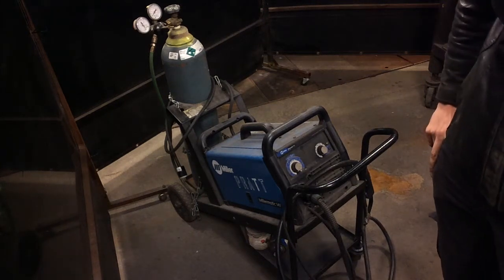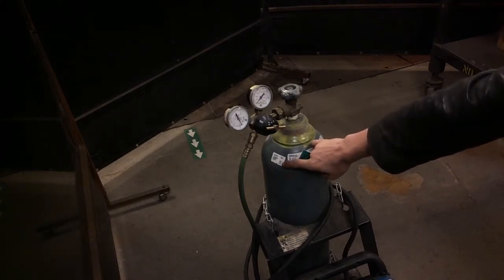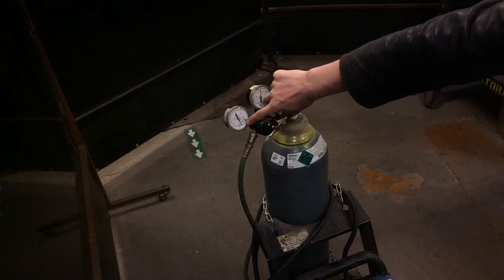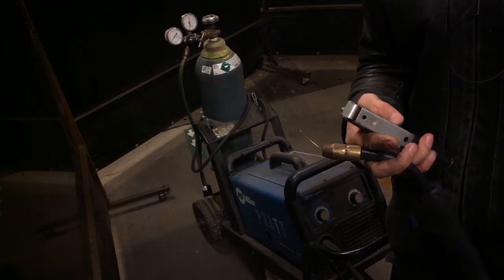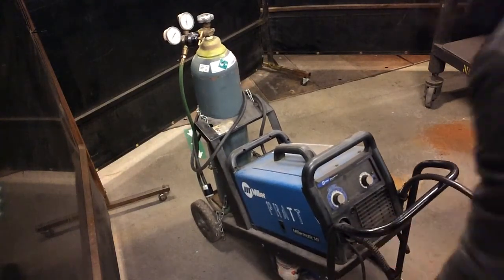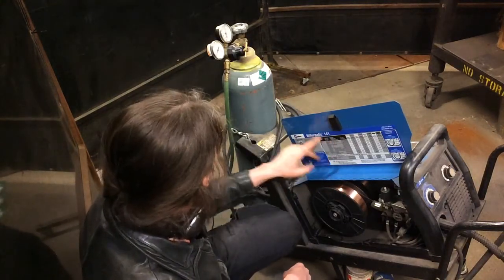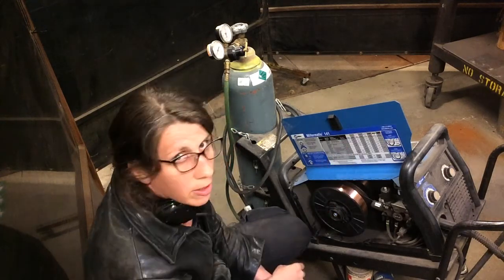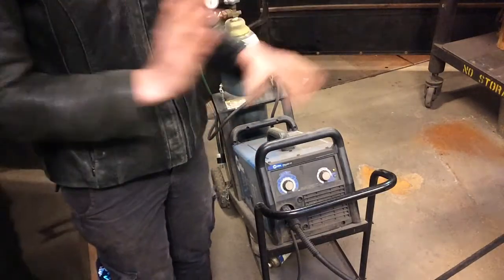Setting up MIG welder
How to set up a MIG welder